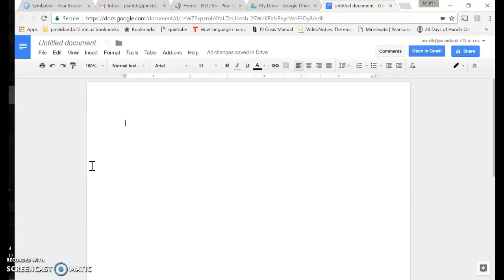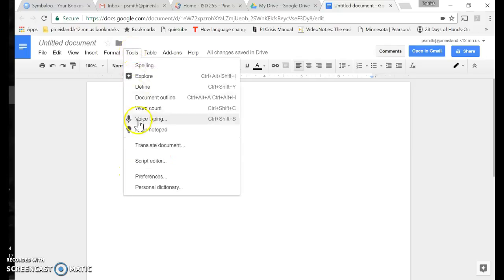Voice typing in google docs